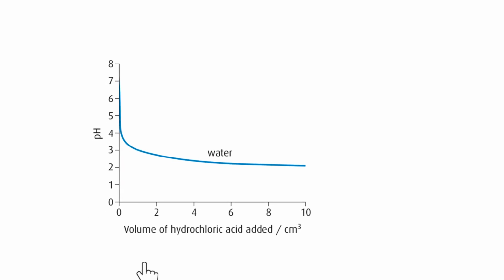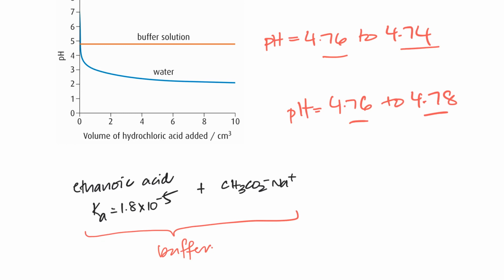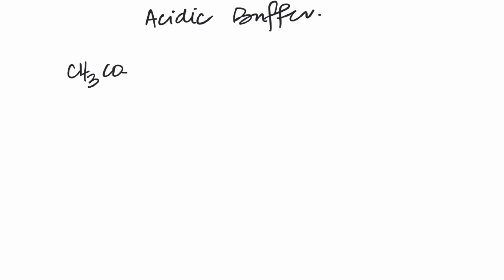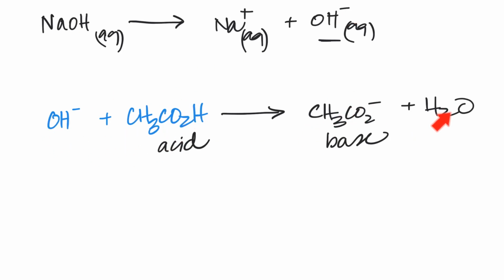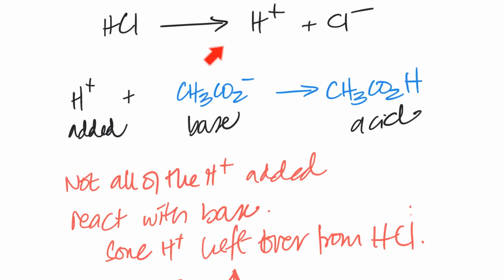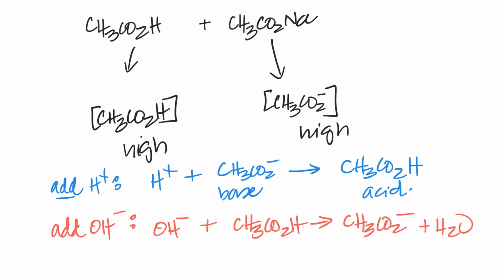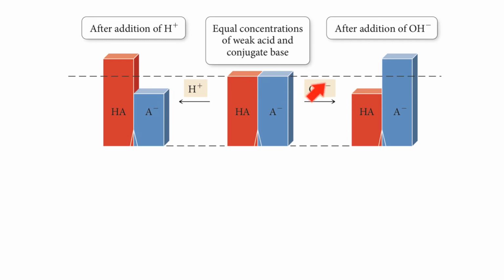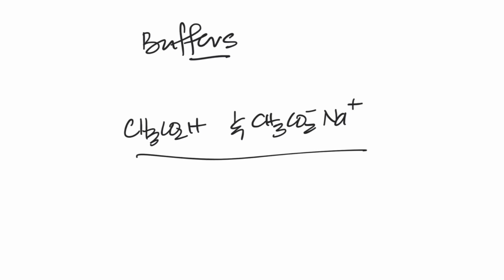Buffers | Acid Base Equilibria | A level Chemistry 9701